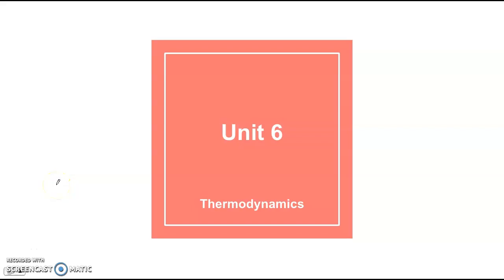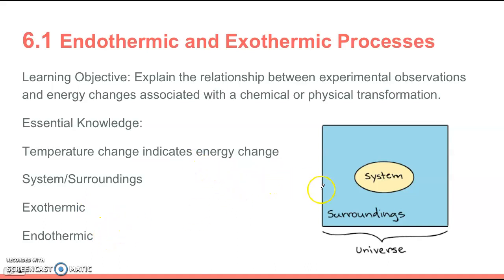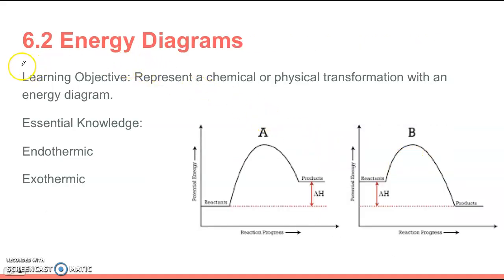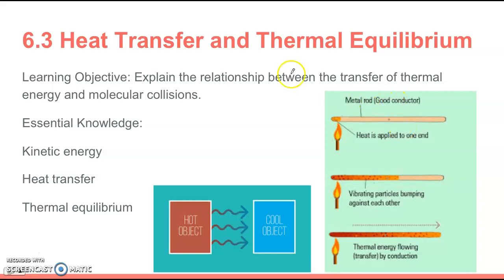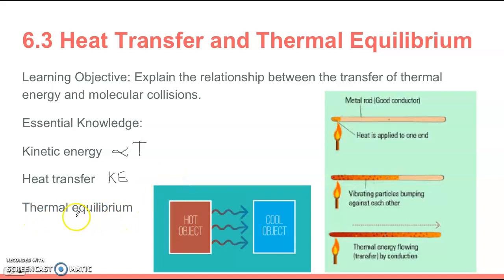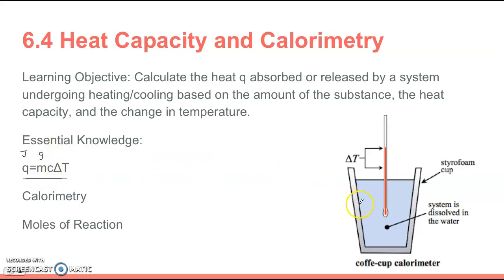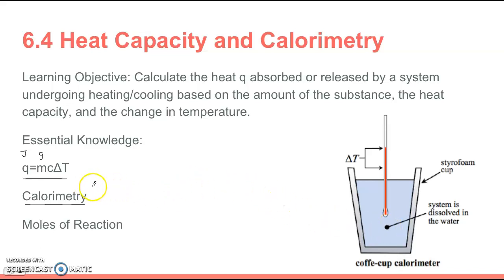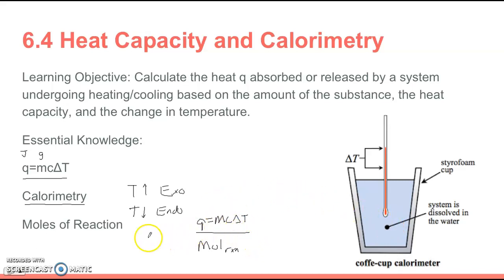6.1-6.4 AP Chem